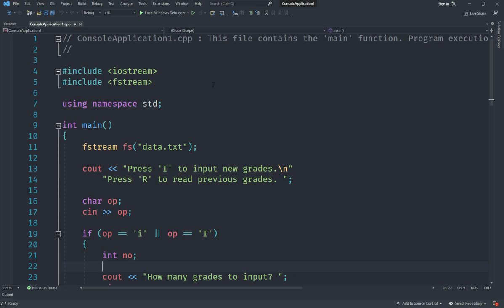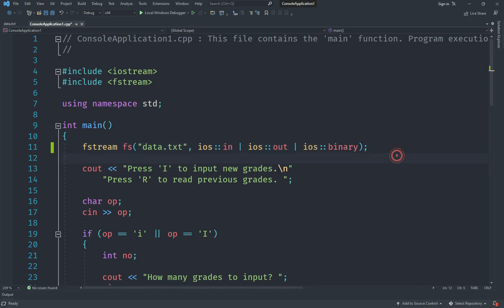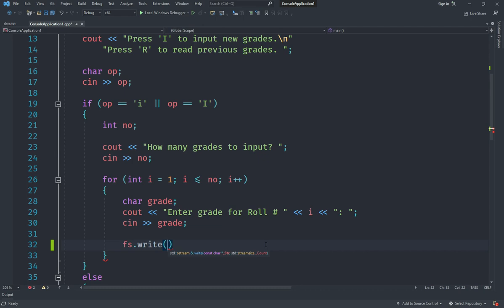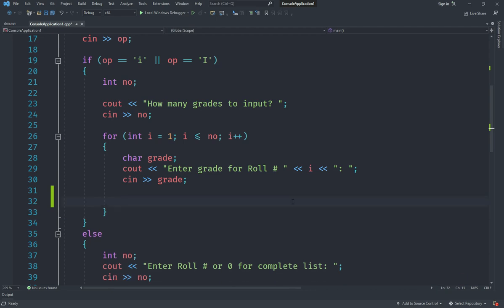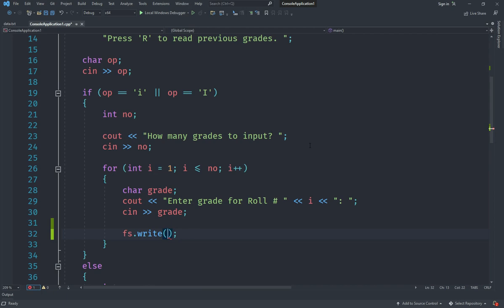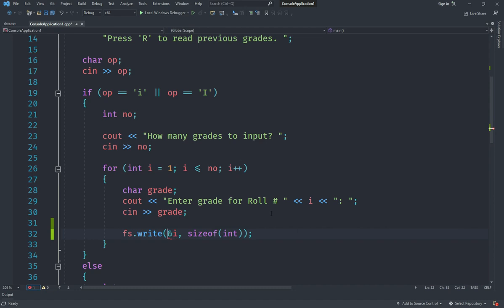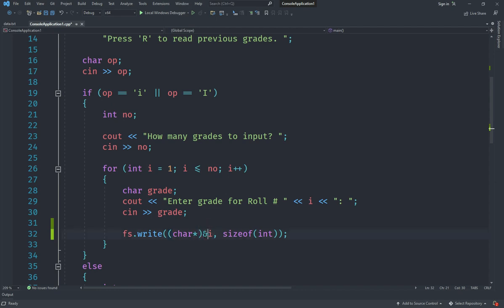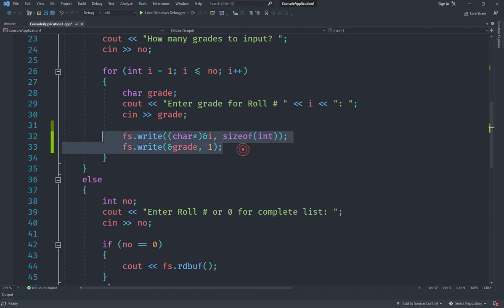Learn C++ | Ep # 26 | FILES BINARY!!!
This is the 26th episode of my new series in which we will learn C++ from scratch.